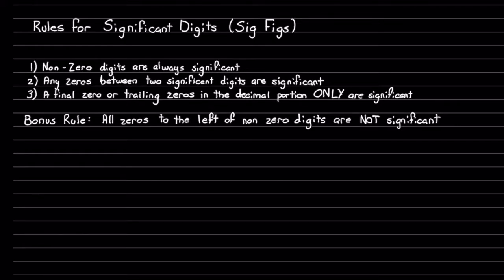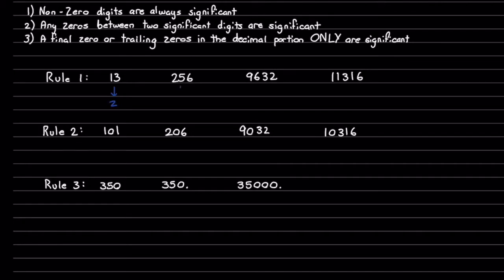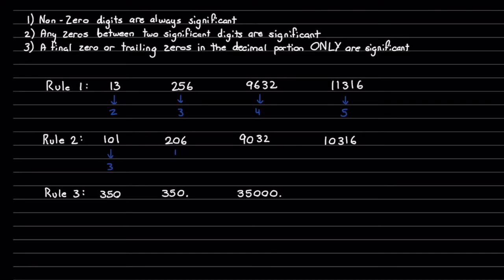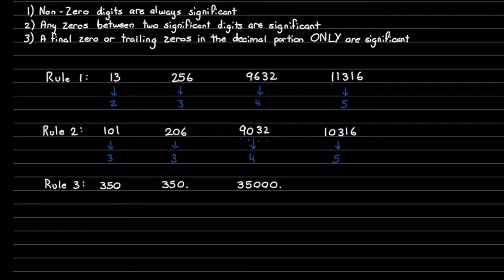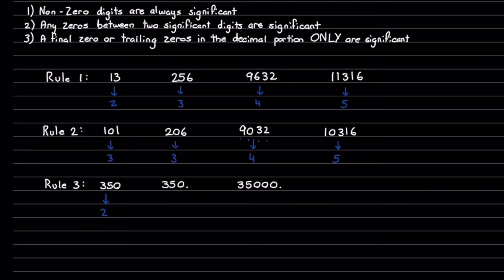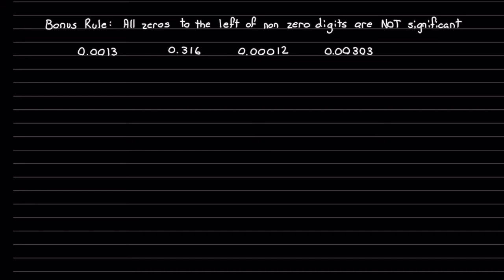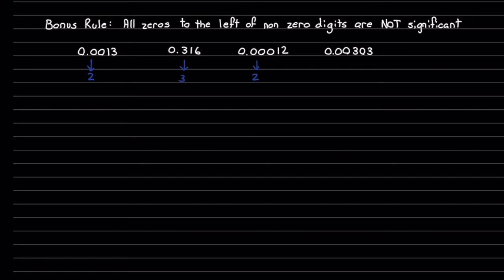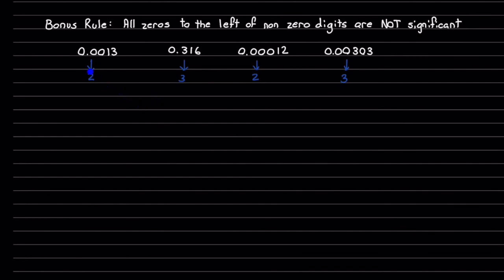Significant Figures: Intro 2 College Chem - Measurement - (Matter & Energy)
In this video, we discuss the rules of significant digits as well as go over some examples of each. Thank you for tuning in.

Rules of Significant Figures (Sig Figs):
1) Non-Zero digits are always significant.
2) Any Zeros between two significant digits are significant.
3) A final Zero or trailing Zero in the decimal portion ONLY is significant.
Bonus: All Zeros to the left of Non-Zero digits are NOT significant.